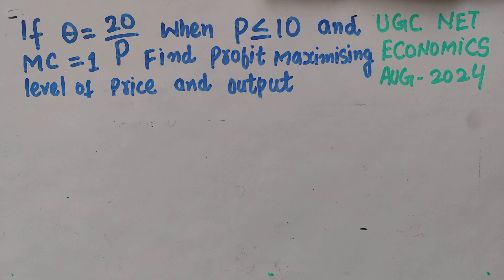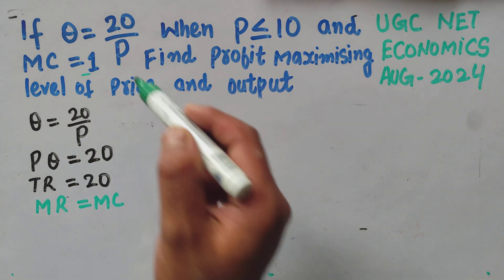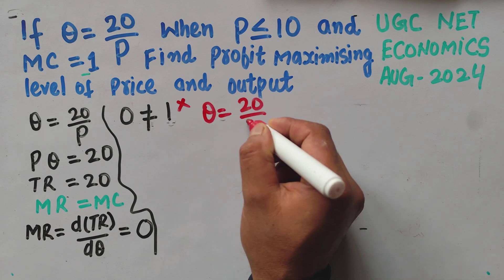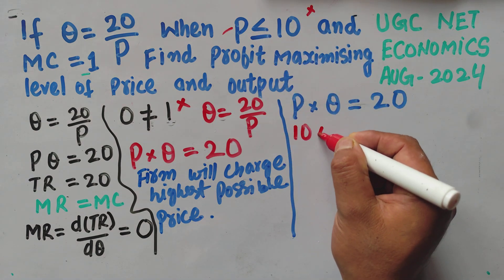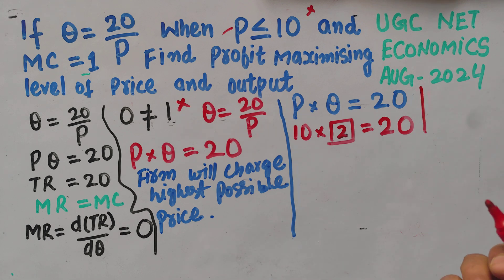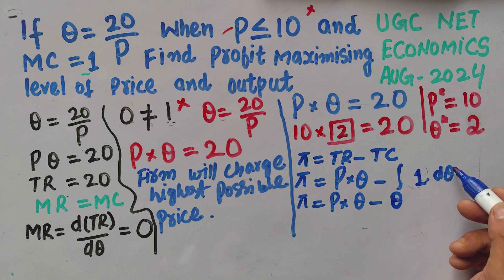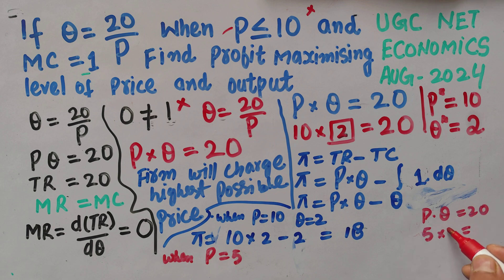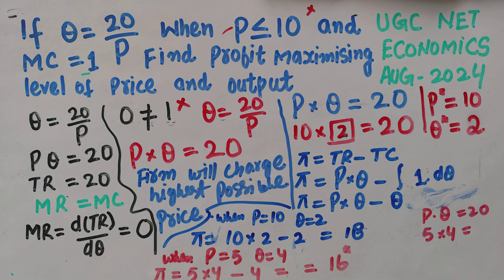UGC NET Economics 28 August 2024 Exam Solved question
Ugc Net Economics 28 August 2024 Exam Analysis |
Ugc Net Economics Preparation 2024